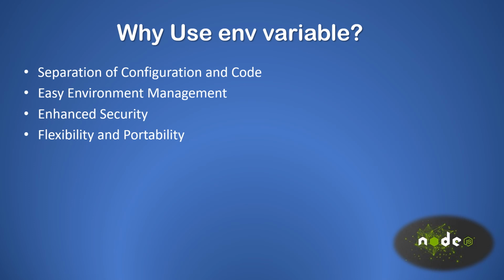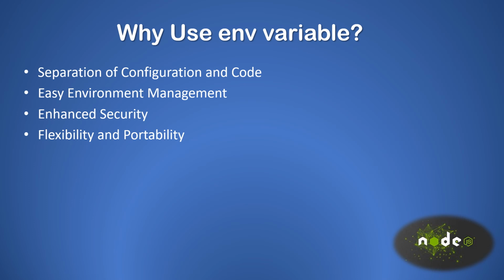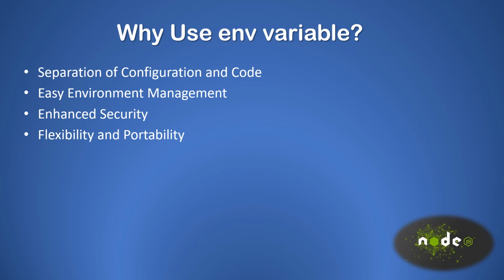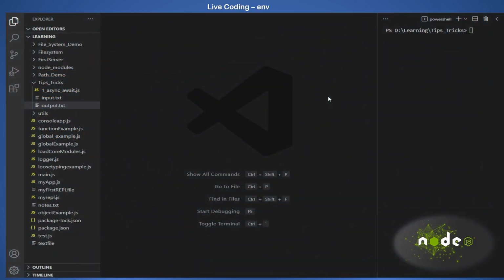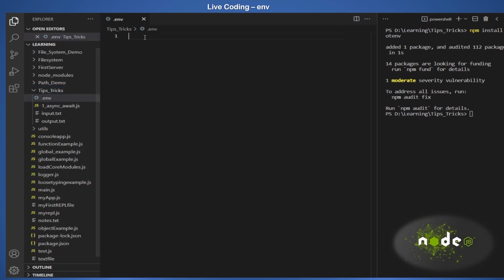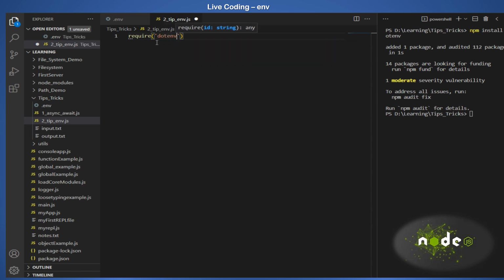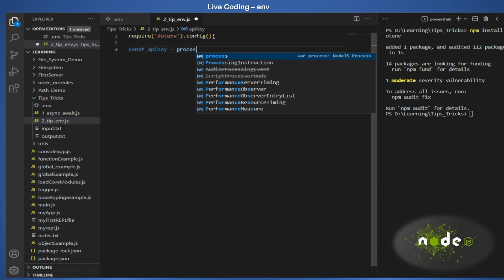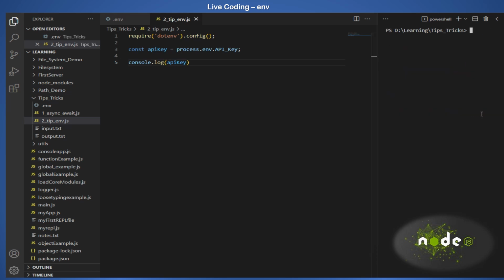NodeJs Tip 2 | Use Env | Top Tips and Tricks for Clean and Efficient Code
Welcome to our Node.js tips series! In this video, we explore the essential practice of using environment variables to keep your Node.js applications clean and secure. Environment variables are crucial for managing configuration and sensitive information across different environments (development, staging, production).

In this video, you'll learn:

What Are Environment Variables? An introduction to the concept and why they are important for application configuration.
How to Use dotenv: A step-by-step guide to setting up and using the dotenv package to load environment variables from a .env file.
Best Practices: Tips for securely managing sensitive data, such as API keys and database credentials, without hardcoding them into your source code.
Practical Examples: How to use environment variables to configure your Node.js application effectively.

Happy coding!